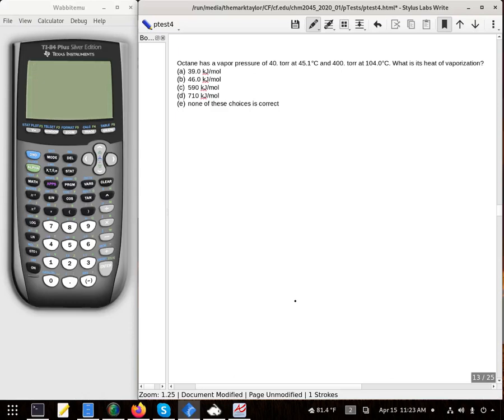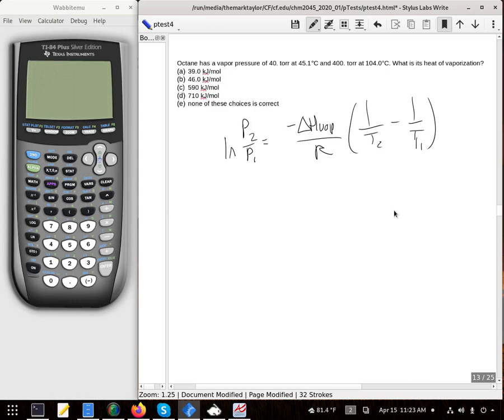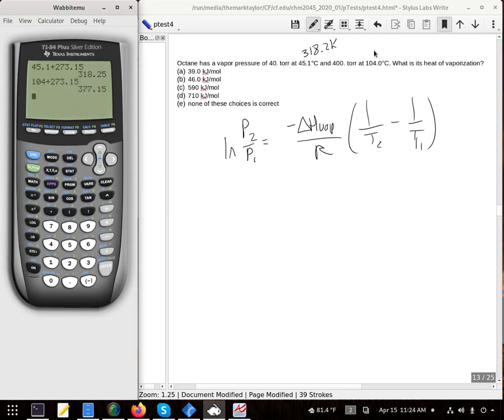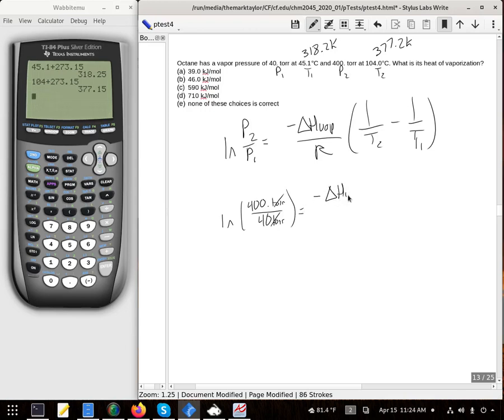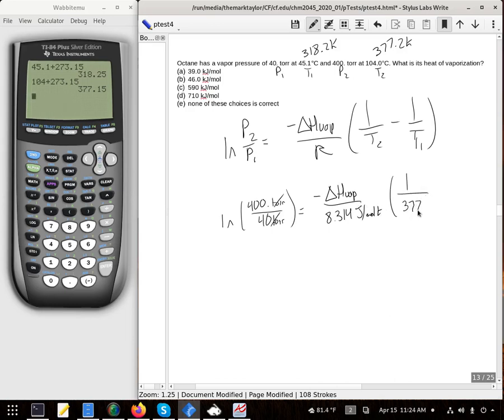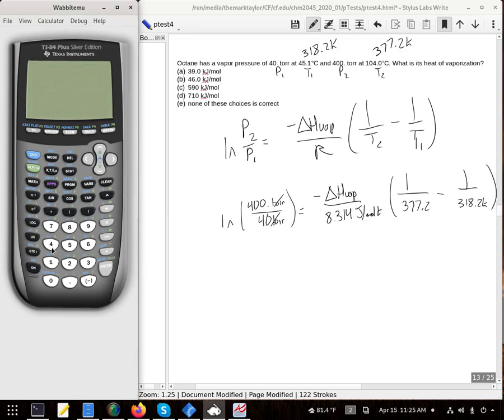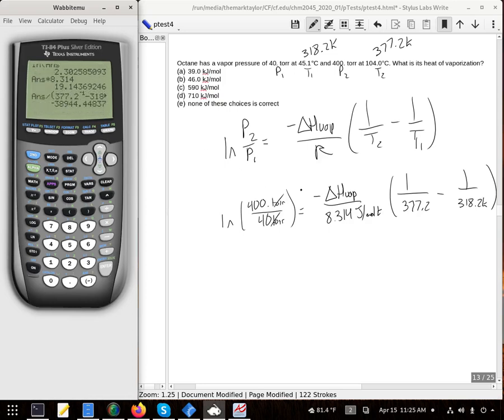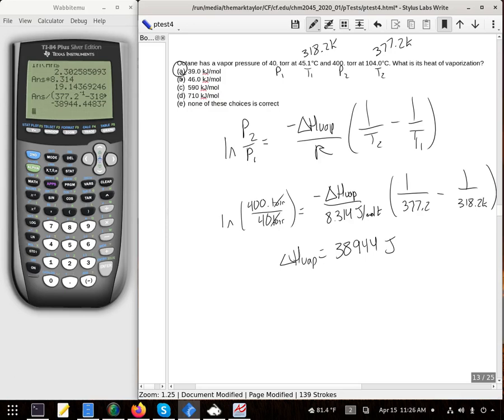Octane has a vapor pressure of 40torr at 45.1°C and 400torr at 104.0°C What is its heat of vapor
Octane has a vapor pressure of 40. torr at 45.1°C and 400. torr at 104.0°C. What is its heat of vaporization?
(a) 39.0 kJ/mol
(b) 46.0 kJ/mol
(d) 710 kJ/mol
(e) none of these choices is correct